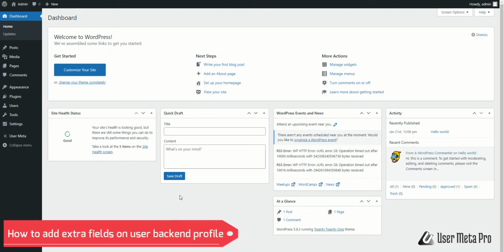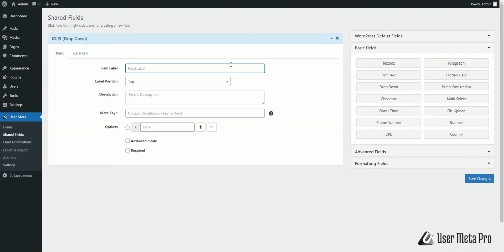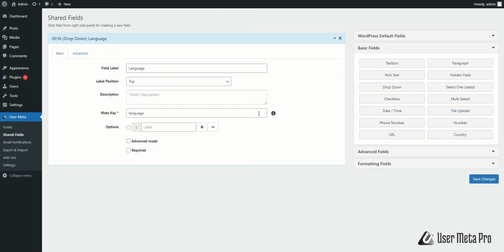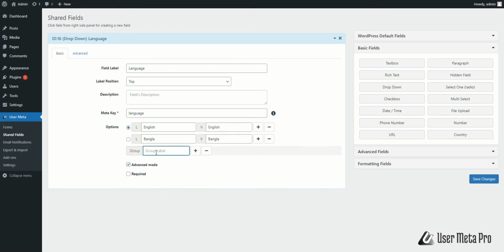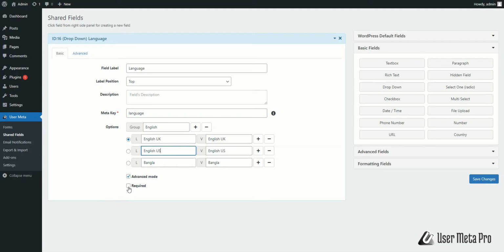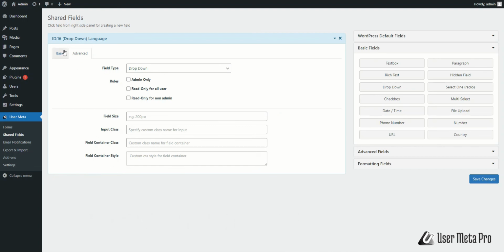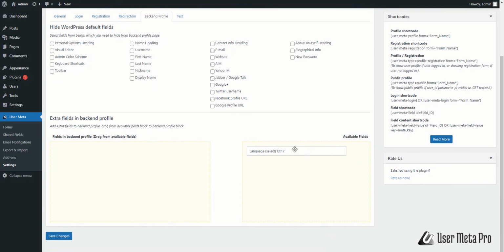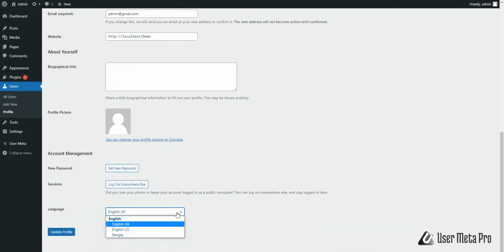How to Add Extra Fields to WordPress Backend Profile | User Meta Pro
In this video, we're going to show you how to add an extra field to your WordPress backend profile, so you can keep track of more information about your users.

Adding an extra field to your WordPress backend profile is a great way to keep track of more information about your users. This video will show you how to do it step by step, and you'll be able to add this field to your users' profiles within minutes!

User Meta Pro is a well-designed, feature-rich, and easy-to-use user management plugin that allows front-end profile updates, user registration with extra fields, email notifications, and many more.